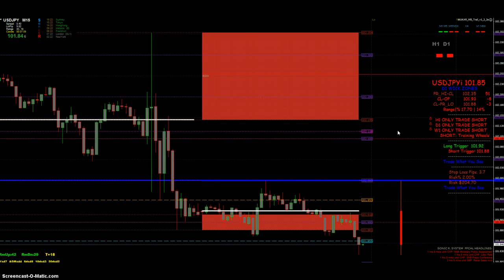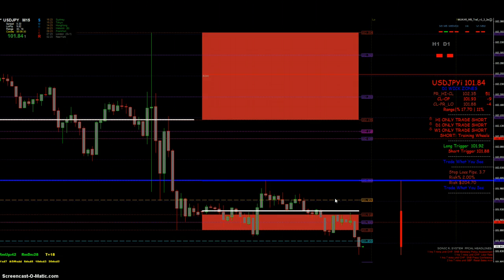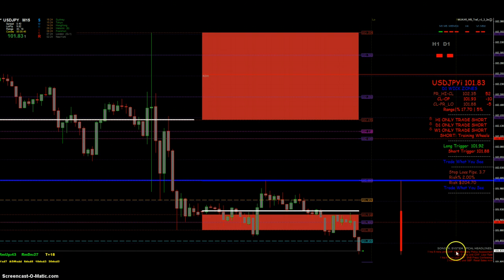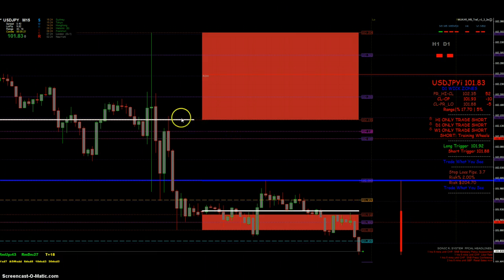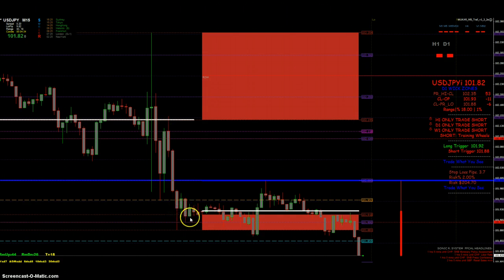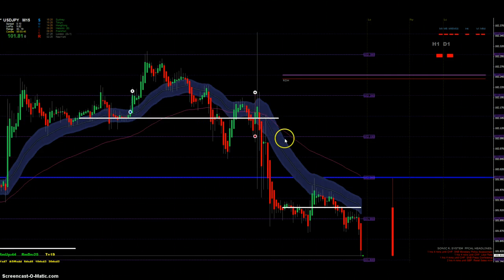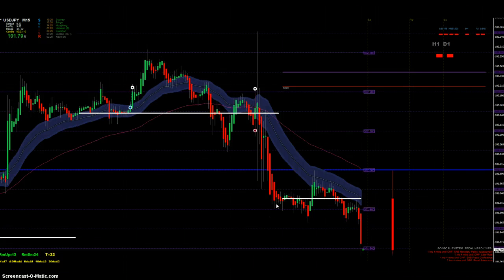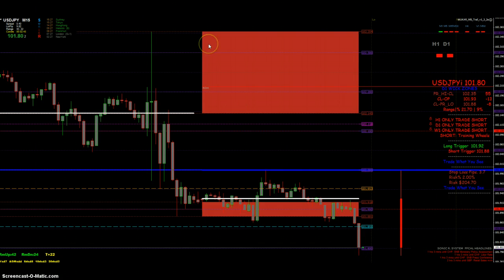Level Trading Setup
Quick video showing my level trading set up